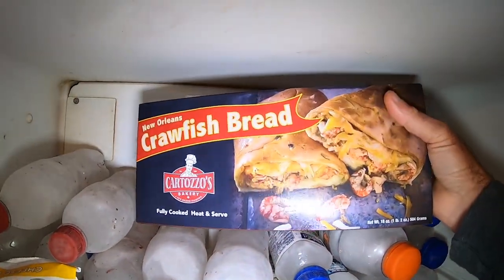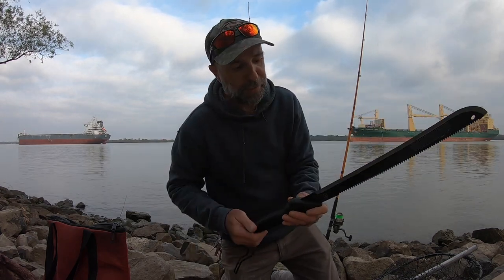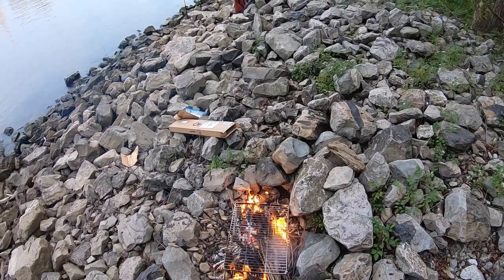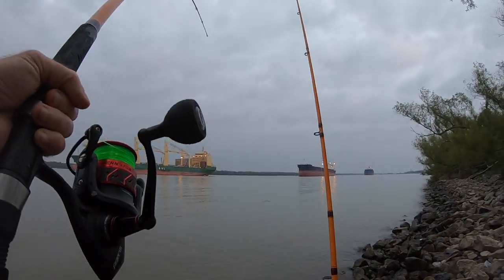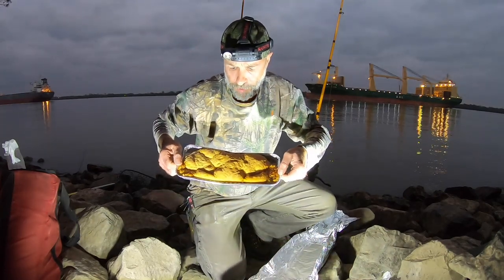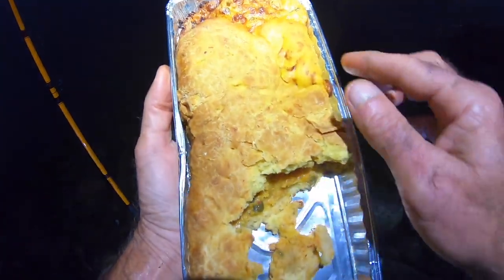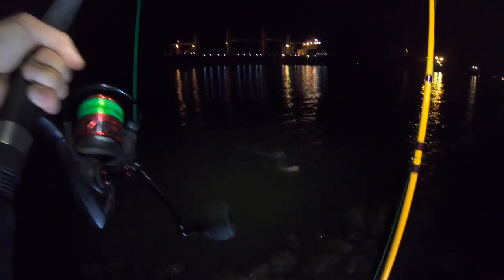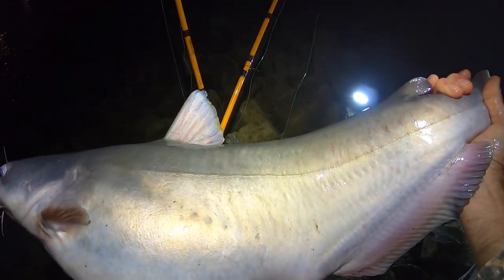Fishing For Catfish & Campfire Cooking, Mississippi River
Fishing and cooking on the river.